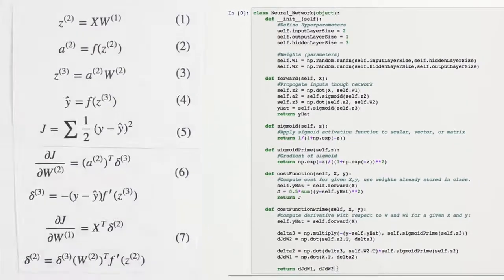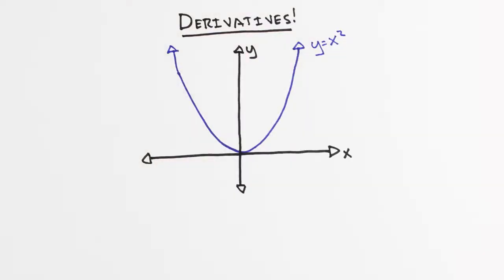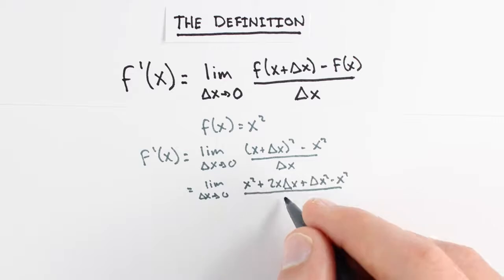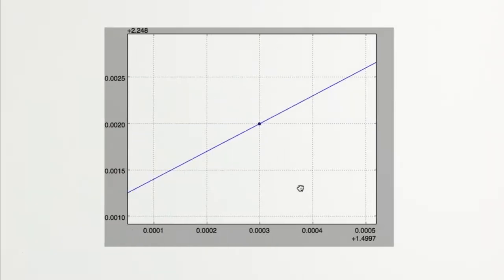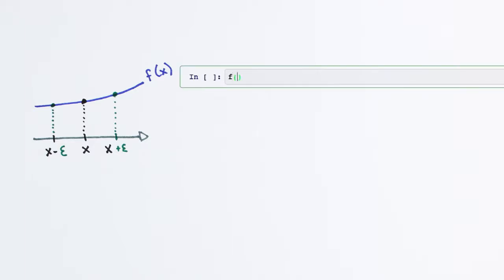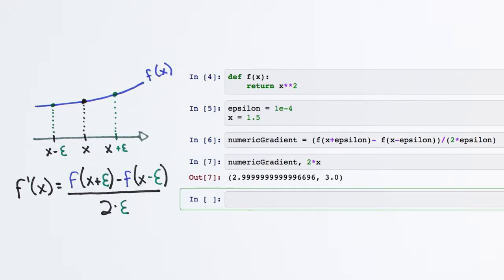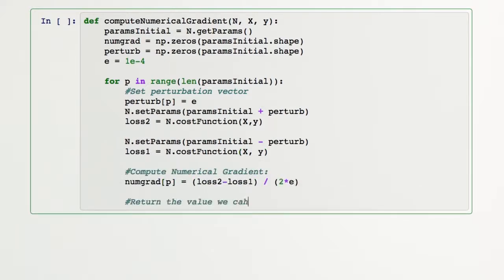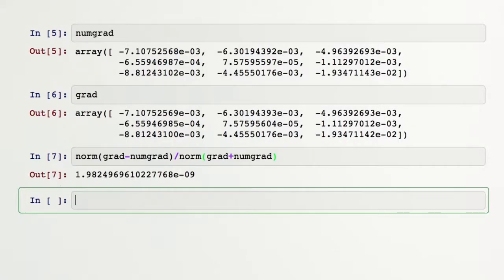Neural Networks Demystified Part 5 Numerical Gradient Checking